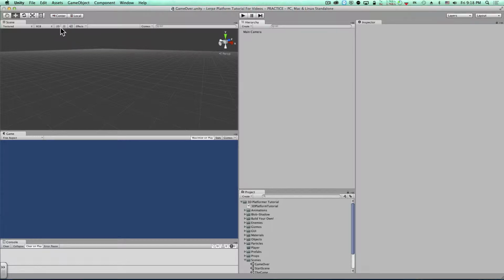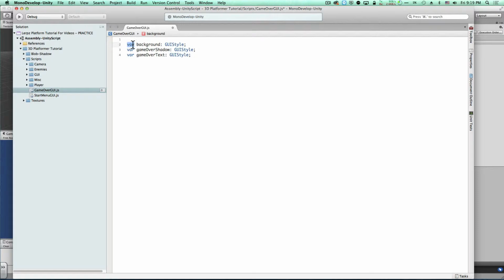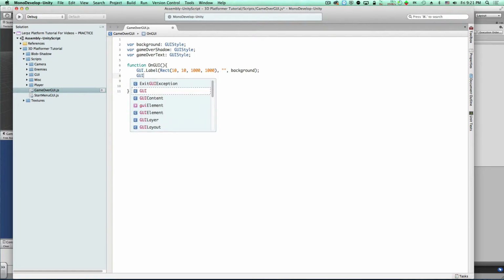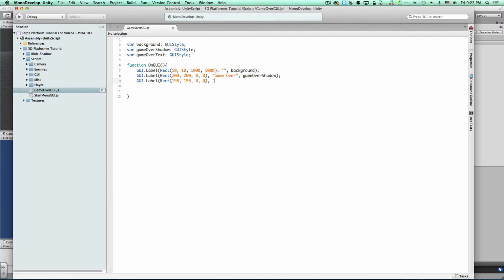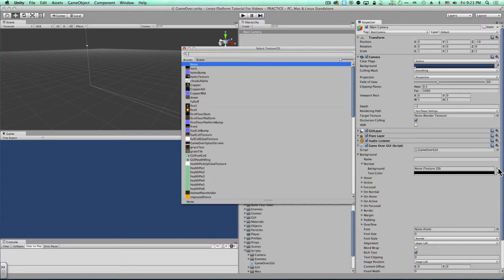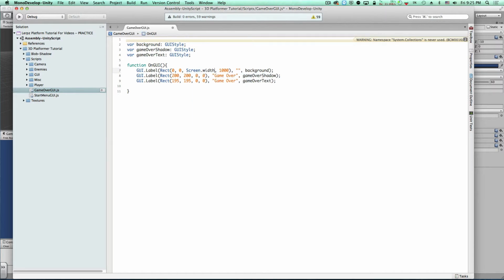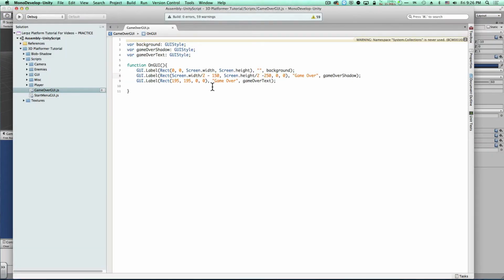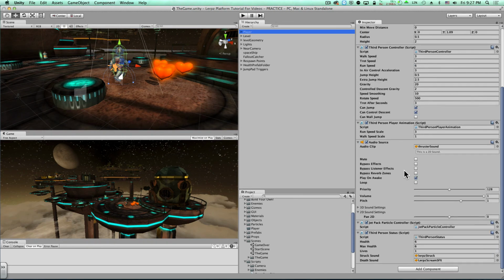Part 10 Game Over Scene